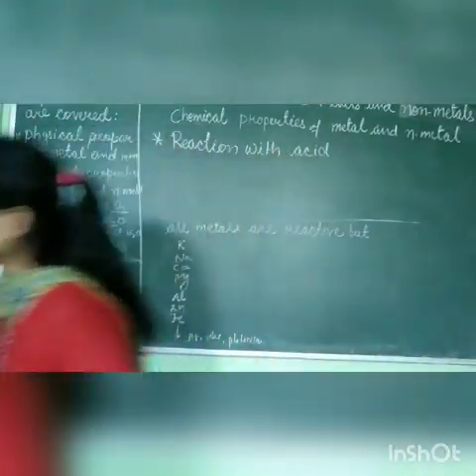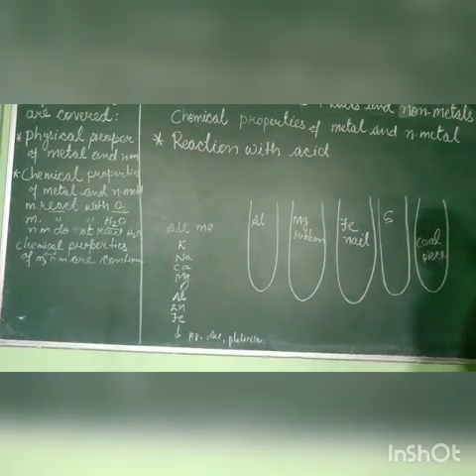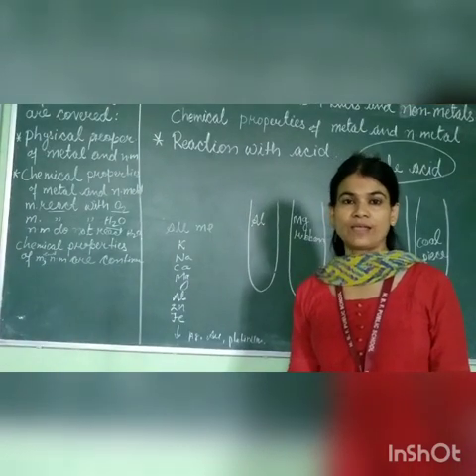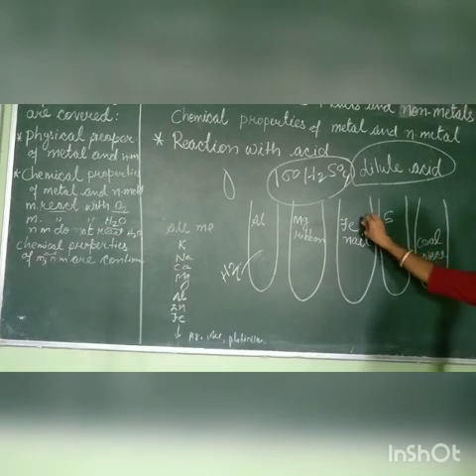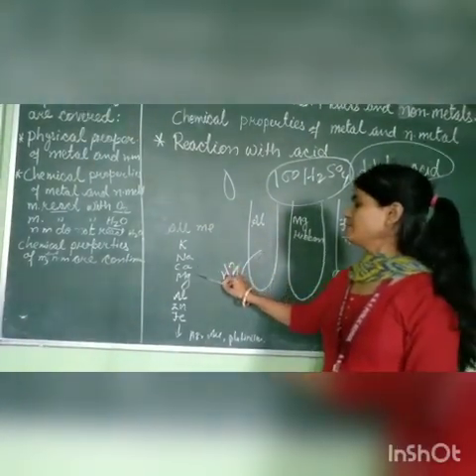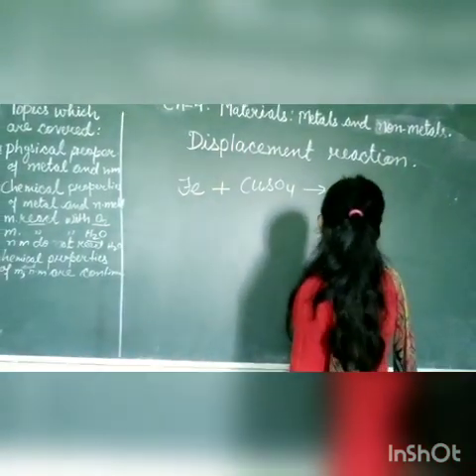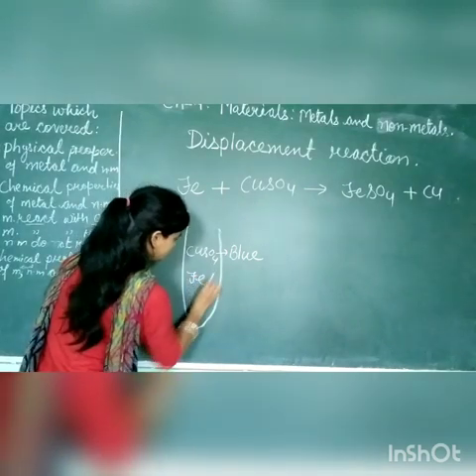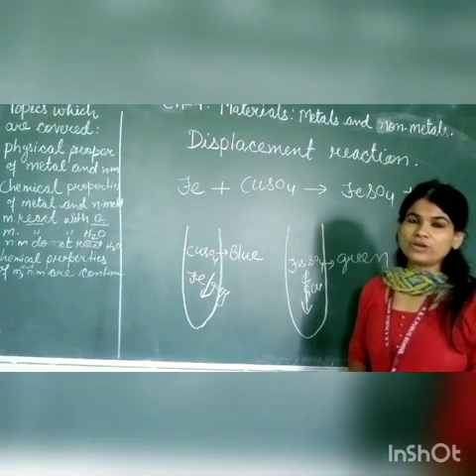Class 8 Science Ch 4 video 4